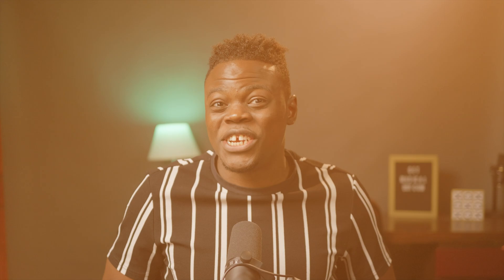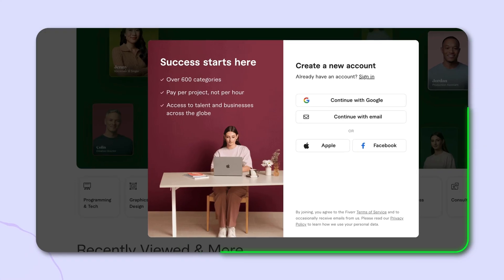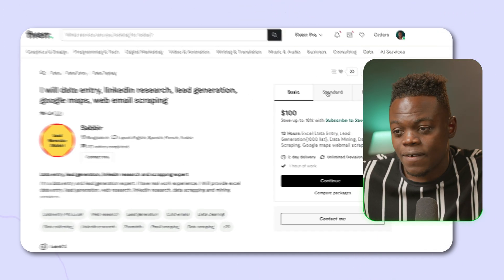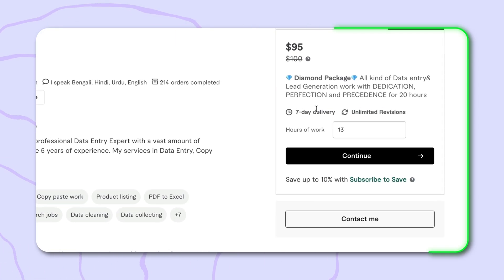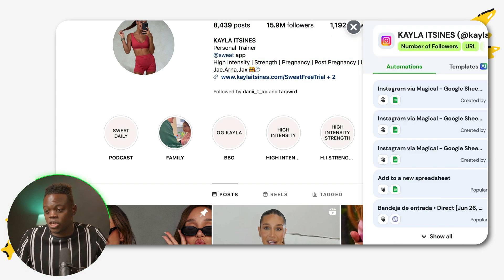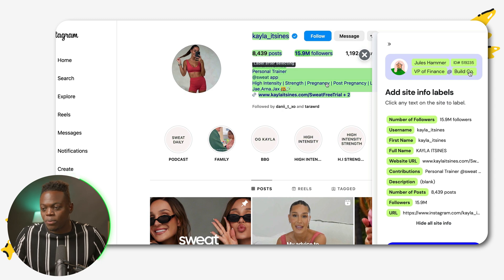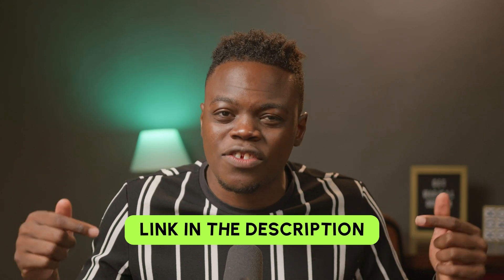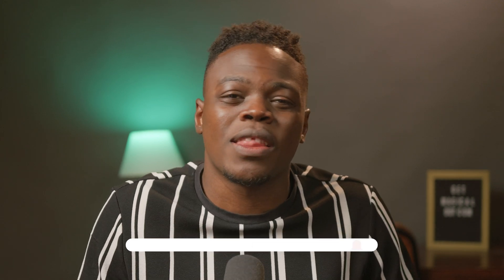How to MAKE Money with Data Entry on Fiverr (AI Secrets 🤫)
🚀 Optimize your freelancing game and boost your income effortlessly with Magical!

Unlock weekly earnings from Data Entry with Fiverr! 💰 Learn how Magical's automation tool transforms your workflow, turning mundane tasks into a lucrative cash stream.

📕 Video Chapters:
0:00 Intro
0:48 Why Fiverr?
1:34 Create an Account
2:18 Analyzing Job Opportunities
3:57 Magical Demo on Instagram
7:35 Magical Demo on Airbnb